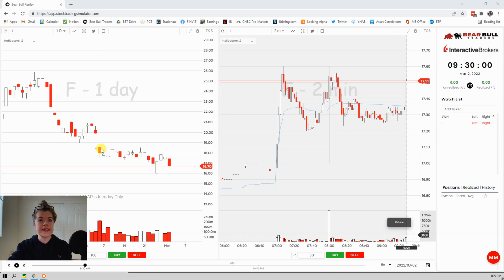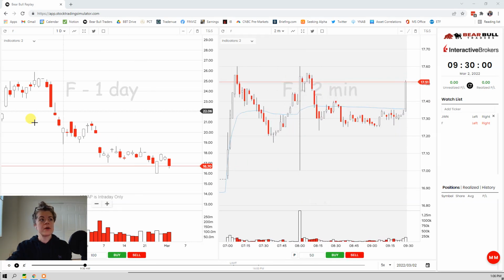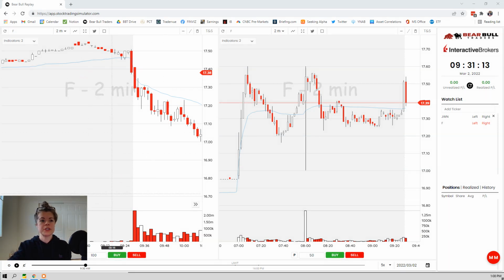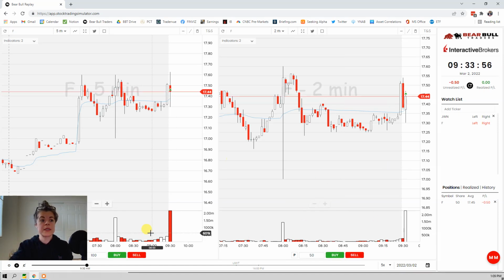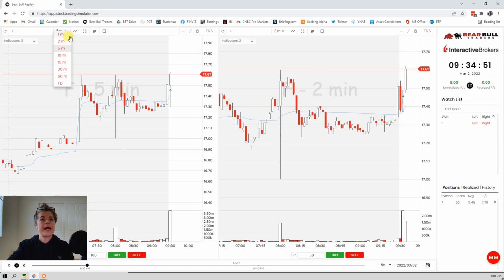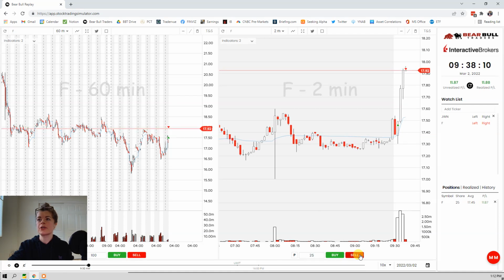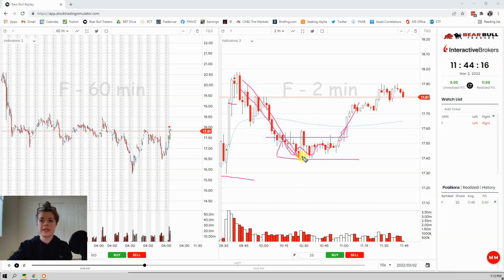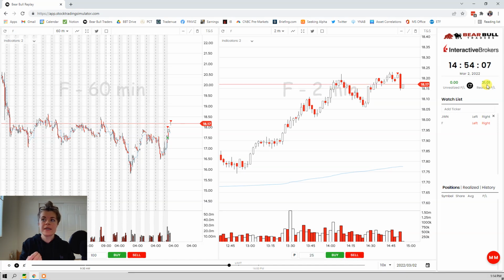Using Volume Bounces At Key Levels